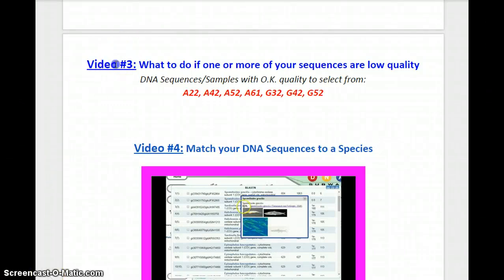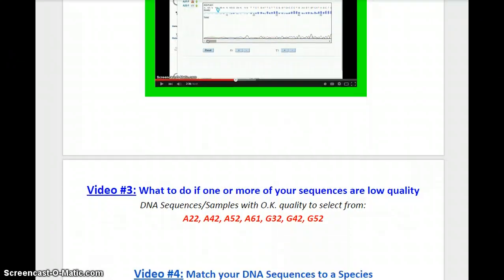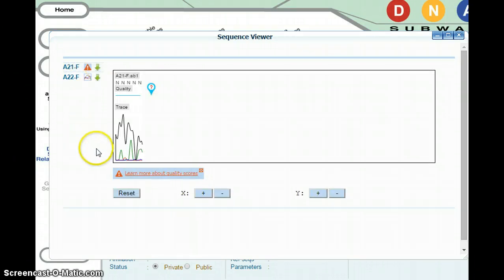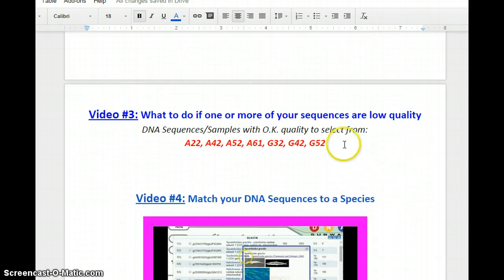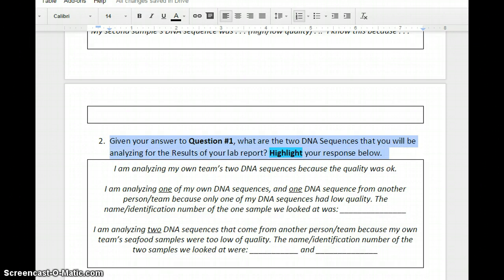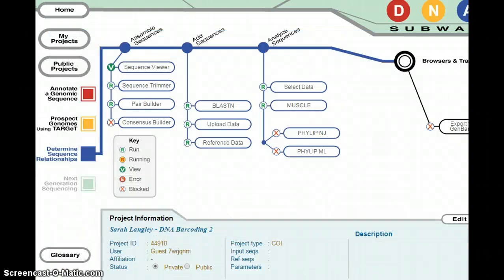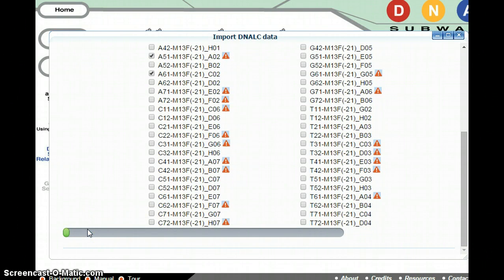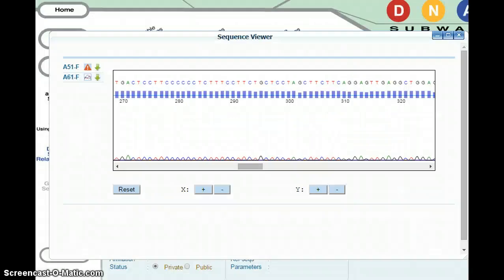Video #3: What to do if low quality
Using DNA Subway to view and select other samples to analyze in the case that your DNA sequences are low quality